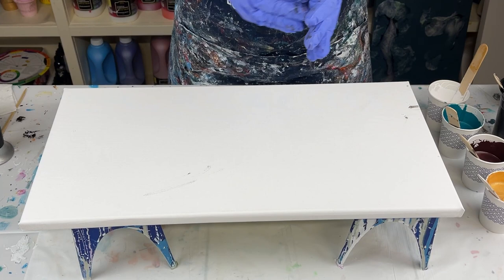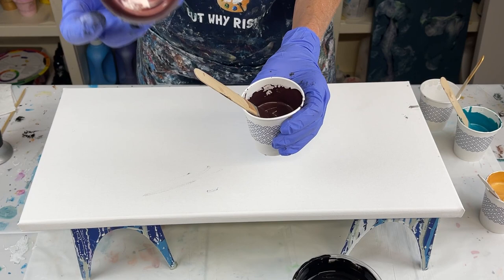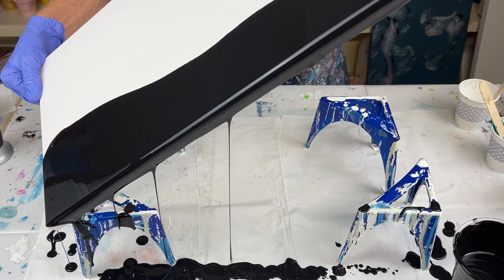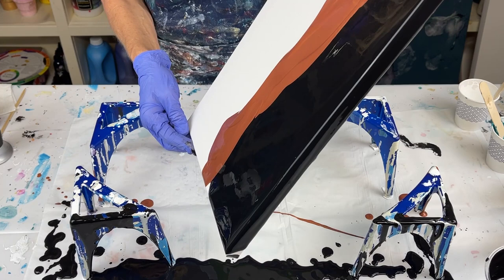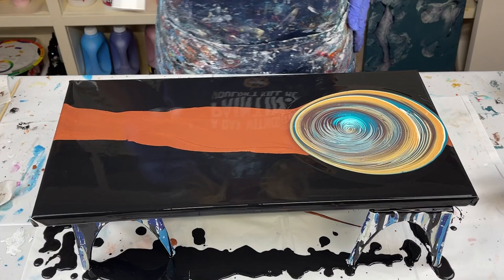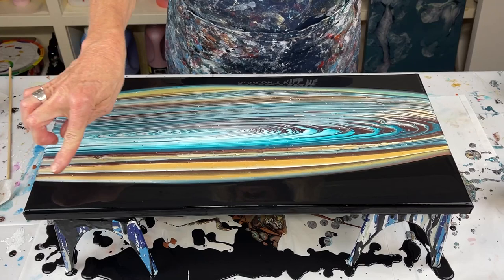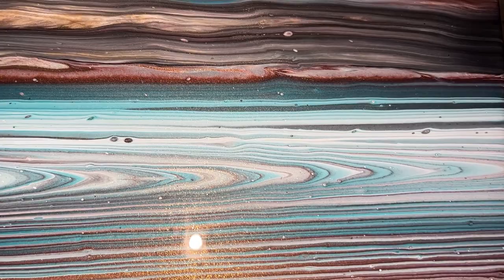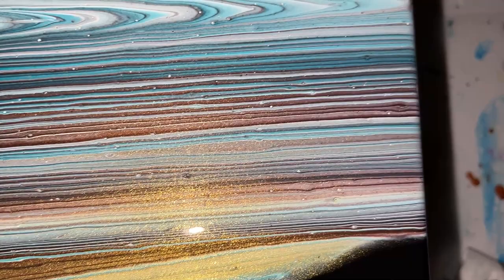#71 A Linear Ring Pour? - Does that even make sense? Super Cool Effect - Fluid Art - Acrylic Pouring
I am in completely in love with this piece. It is so unique and super interesting. I lost the copper that I layered in the middle of the canvas but that was because I used to much paint for the ring pour. Of course I did, I am heavy handed. LOL. This ring pour has lines, small cells, larger cells, rings, shimmer, you name it and this piece has it all. Well not all effects but there are so many interesting details.

You can also give it a 👍🏽 and hit that 🔔 so you can be notified each time I release a new video. This is something new from YouTube. It currently defaults to Personalized.

I hope you enjoyed this video. All my videos are made because I love to paint. I try to paint almost every day. I like to try new techniques, paints, products and colors. I hope that I can help someone, inspire someone or just have someone watch because they love to paint too. Some paintings turn out better than others, but the journey is the amazing part.

Colors used:
Black -Artist's Loft with a squirt of Carbon Black by Golden
Copper - Creative Inspirations with a squirt of Van Dyke Brown - Amsterdam
White - Amsterdam
Aquamarine - Folk Art with a squirt of Turquoise - Golden
Black Cherry - Modern Masters
24K Gold - DecoArt with a squirt of Iridescent Gold - Golden

Pouring Medium - 70% Floetrol and 30% Gloss Varnish

Paints are mixed approximately 3:1 PM to paint. The paint brand changes the amount of PM that is used.